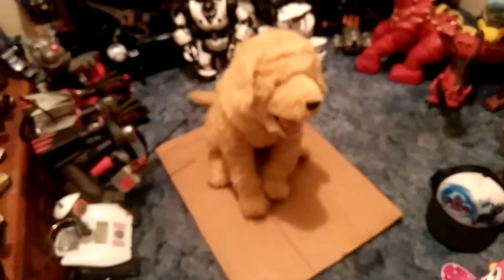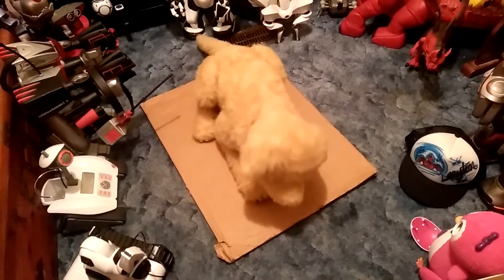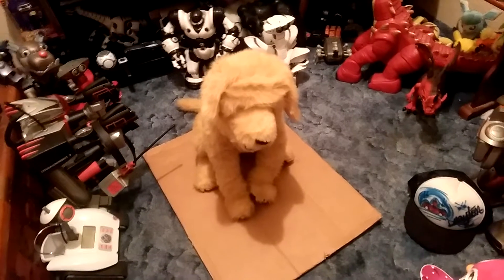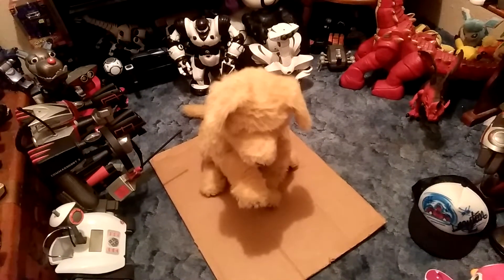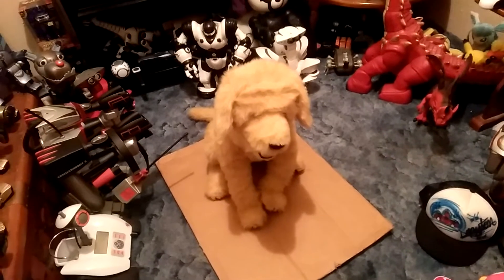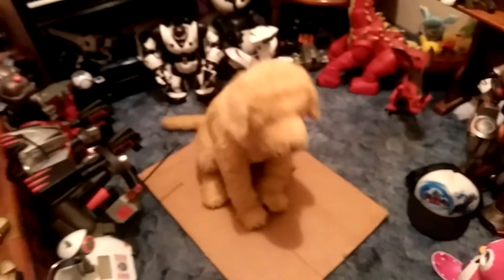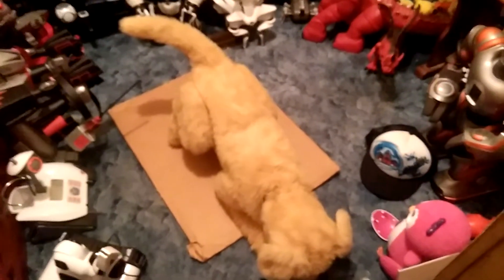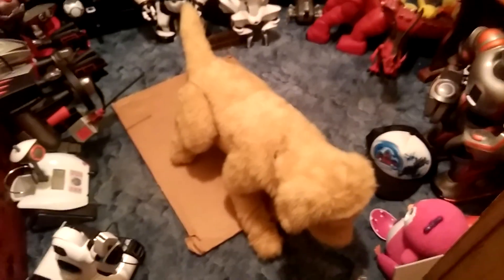Furreal Friends Biscuit My Lovin' Pup Demo